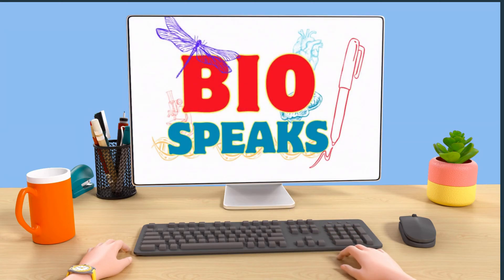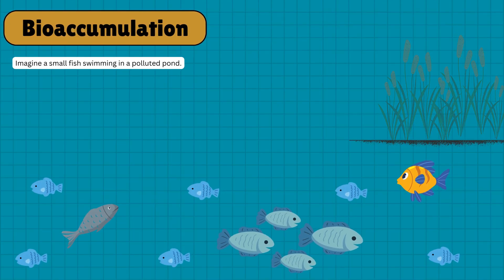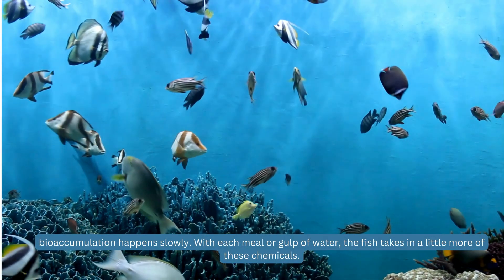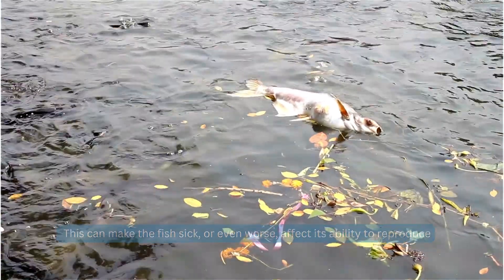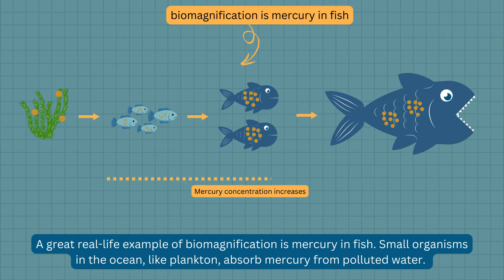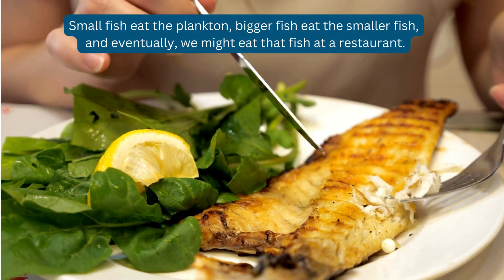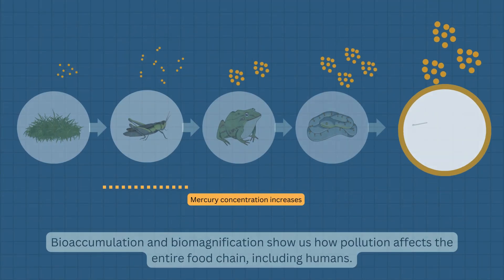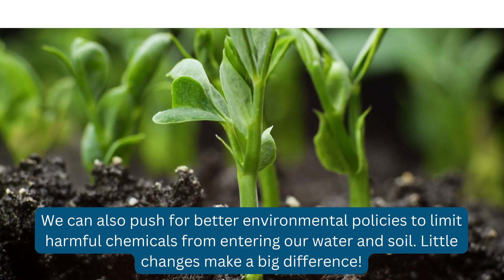Biomagnification vs Bioaccumulation Explained | Impact on Food Chains & Ecosystems - Biospeaks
Welcome to Biospeaks! In this video, we break down the science behind Bioaccumulation and Biomagnification, exploring how toxic chemicals can build up in organisms and travel through food chains. From fish in polluted waters to top predators and humans, we uncover the environmental and health impacts of these processes.

You'll learn:

What bioaccumulation and biomagnification are and how they differ
Real-world examples, like mercury in fish, and how these toxins impact ecosystems
The importance of protecting our environment to prevent toxic build-up in food chains
This video is designed for Grade 7 science students but is also great for anyone interested in environmental science or biology.